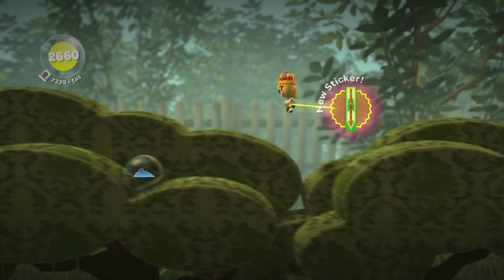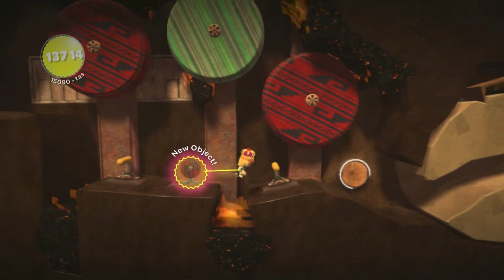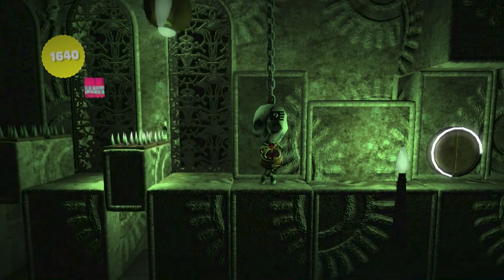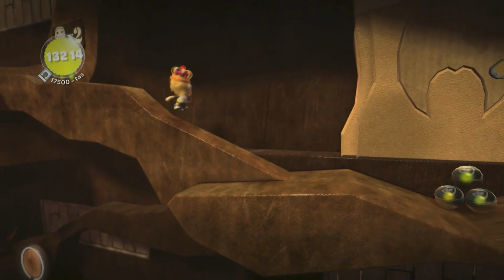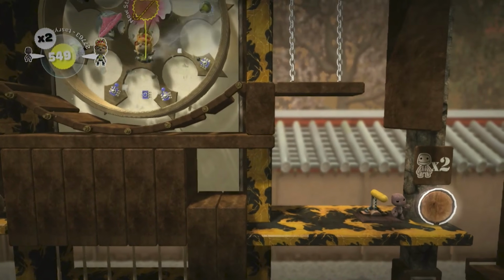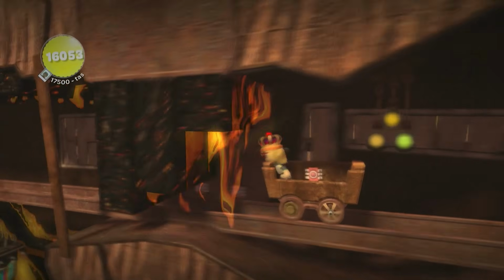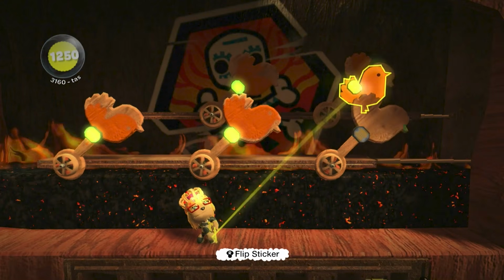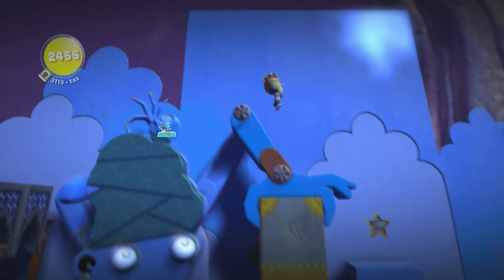The Unintentional Depths of LittleBigPlanet's 100% Speedrun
This video is a showcase and explanation of everything that I love about LBP's 100% speedrun.
This is not a guide for speedrunning this category, nor is it a complete list of everything that it has to offer.

00:00 Intro
00:55 The Rules
05:04 The Route
14:46 The Multiplayer Areas
34:58 The Strats
57:02 Outro